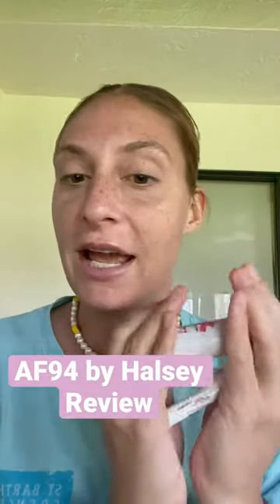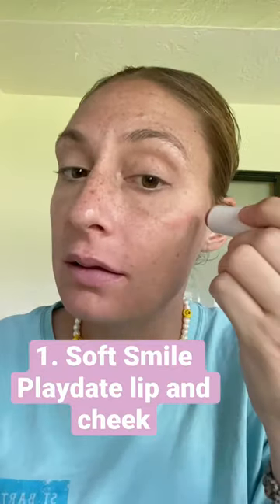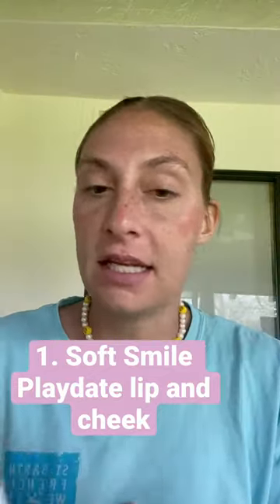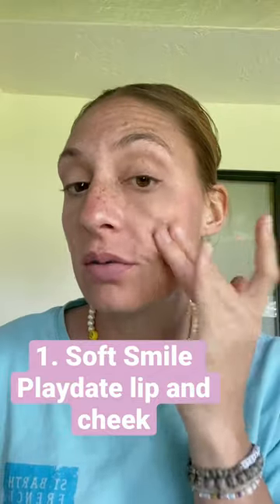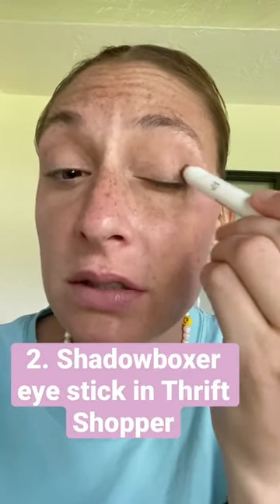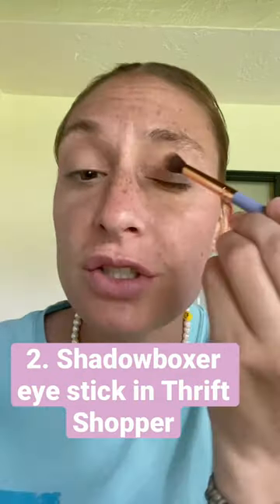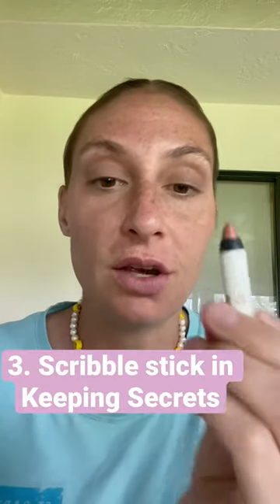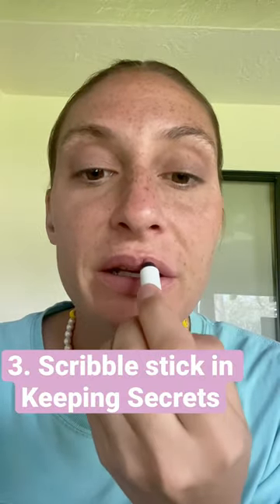af94 By Halsey Makeup Review and First Impressions